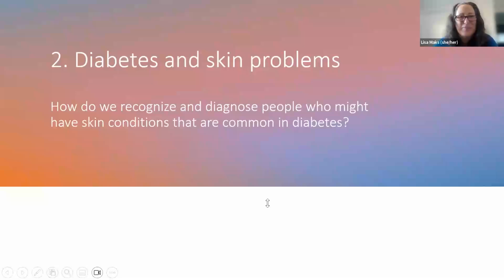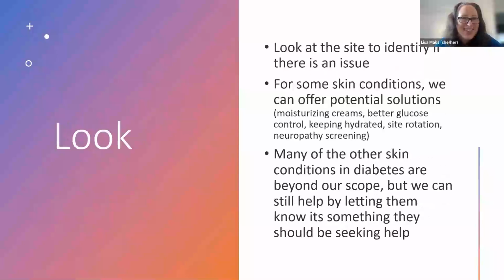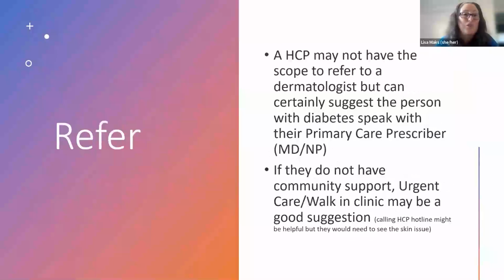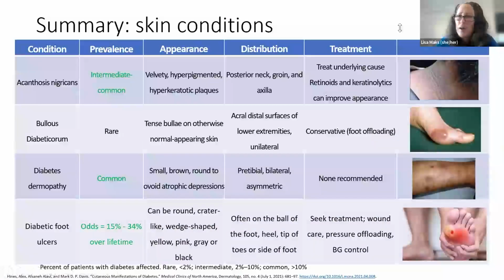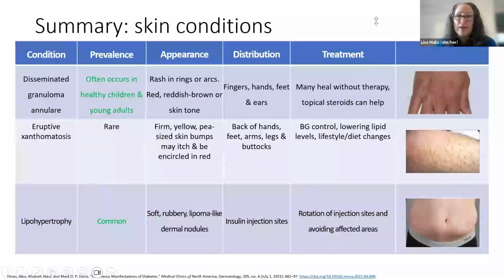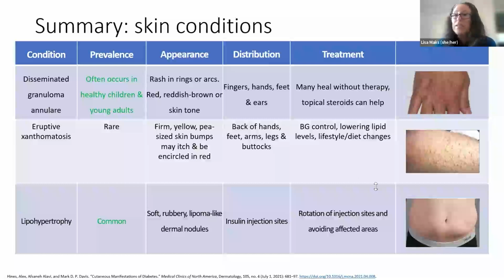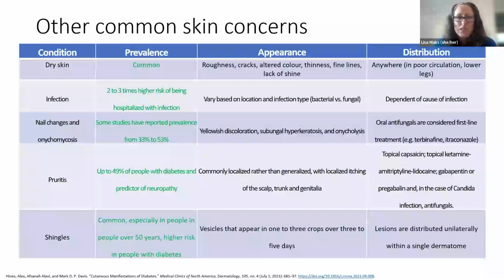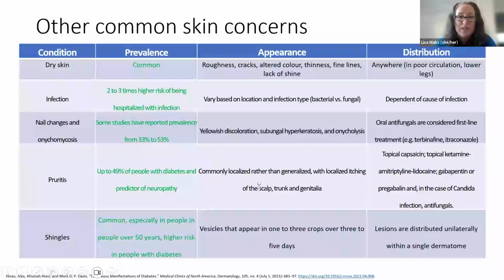Recognizing Skin Conditions in People Living with Diabetes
In the second webinar of this three-part series for healthcare providers, Lisa Maks explores how to recognize common skin conditions associated with diabetes, their causes, and key indicators for early diagnosis and management.